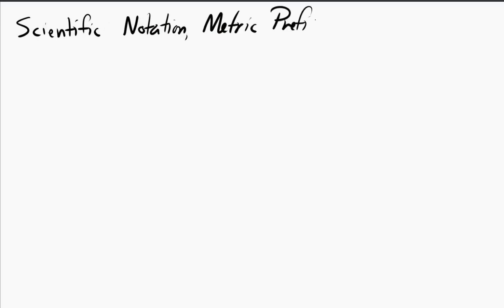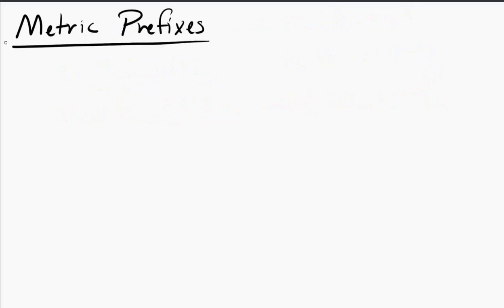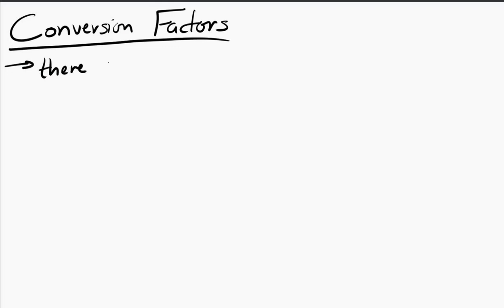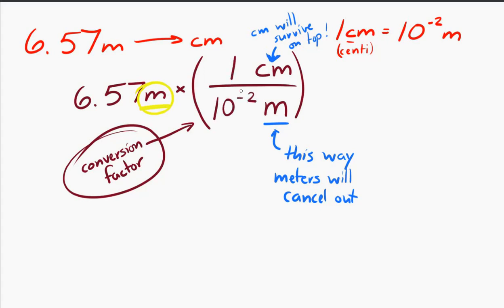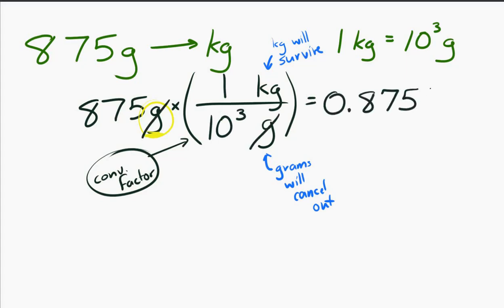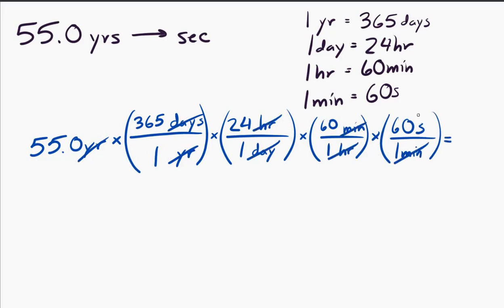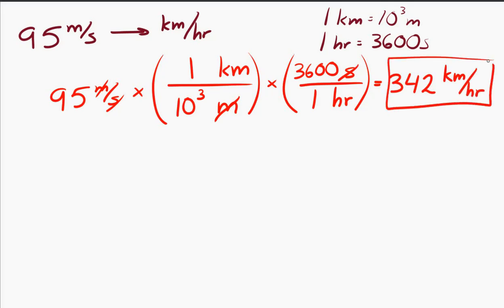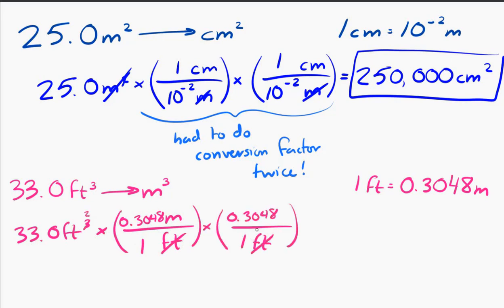Scientific Notation, Metric Prefixes, and Conversion Factors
This video covers basic scientific notation (but hopefully that's review!), metric prefixes (also review, I hope), and conversion factors.

(At 4:19, you can hear my dog bark at the mailman! Classic.)